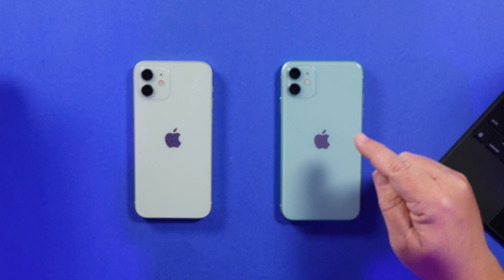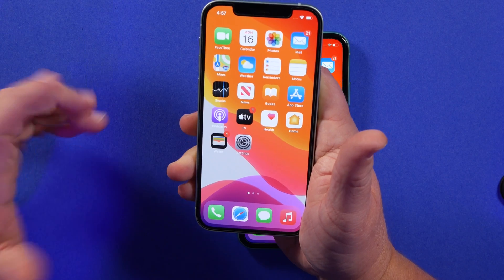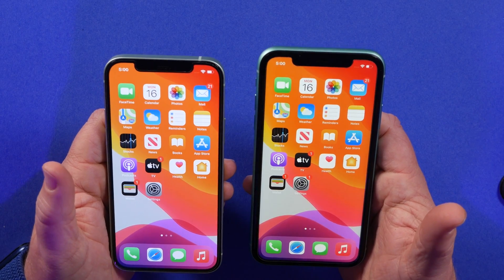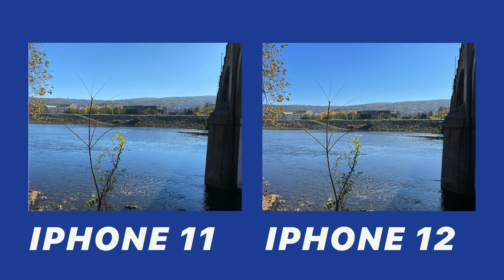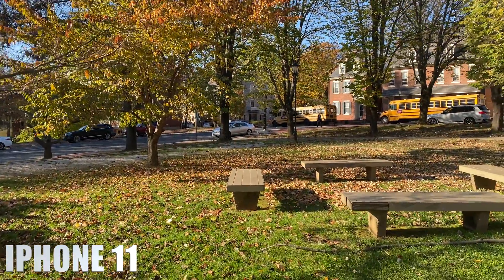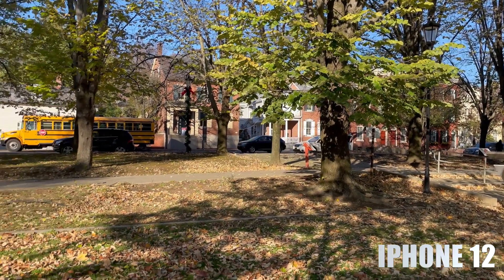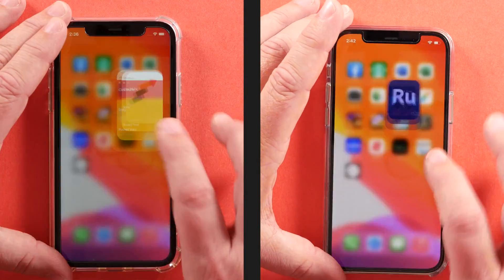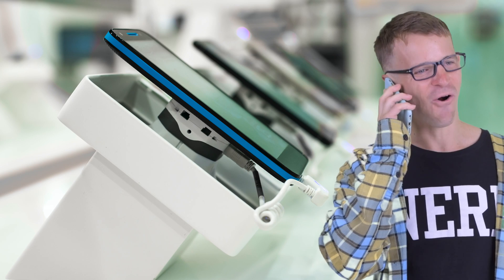Ultimate iPhone Comparison | iPhone 12 vs iPhone 11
iphone 11 vs 12 comparison Complete Buyers Guide! I got through everything the iphone 11 and iphone 12 have to offfer.